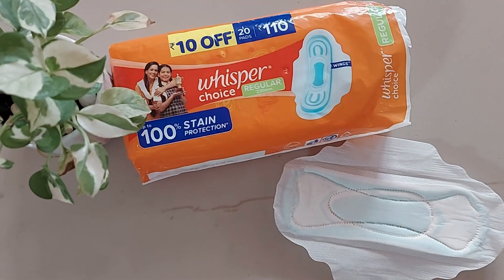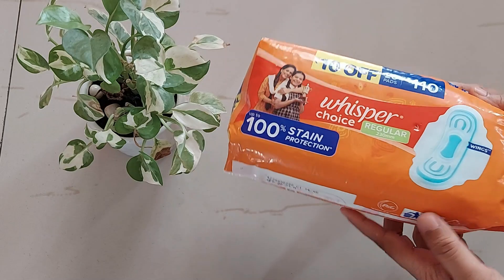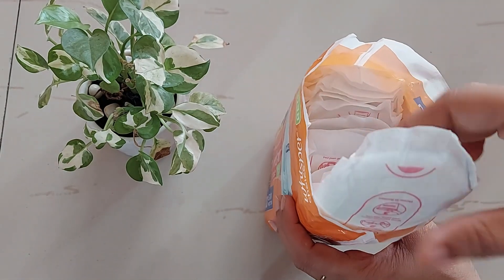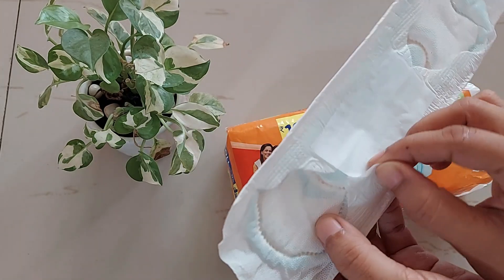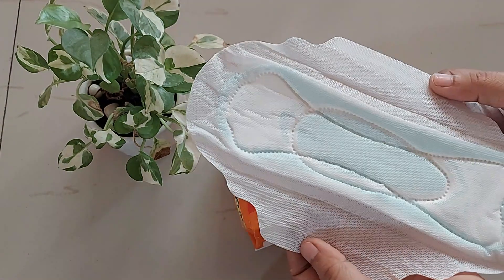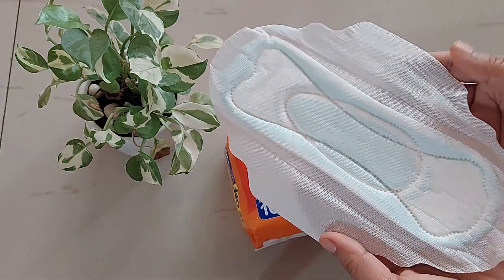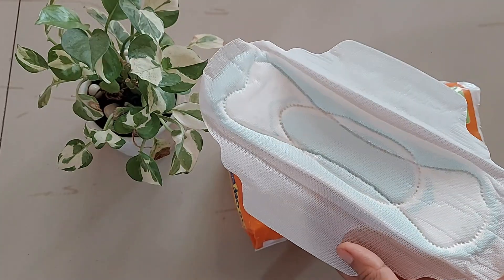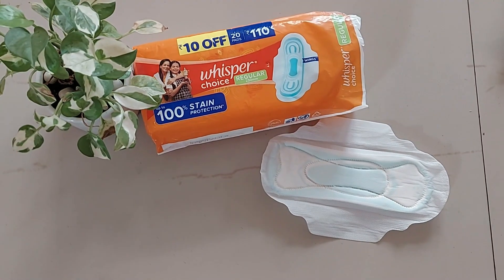Whisper Choice Regular Sanitary Pads | WHISPER CHOICE SANITARY PADS Review & Demo